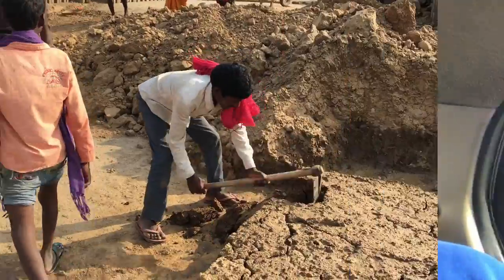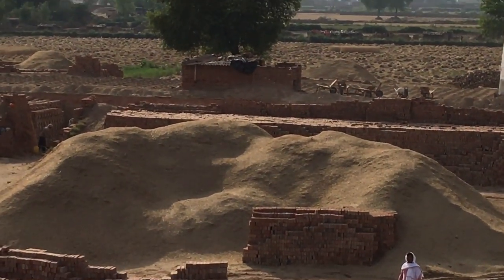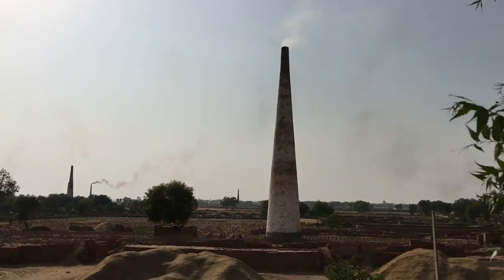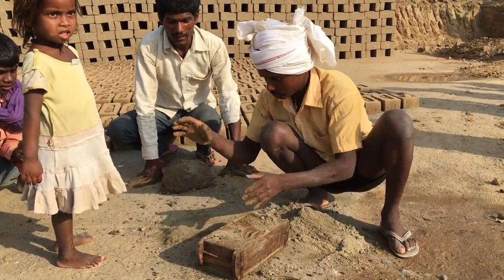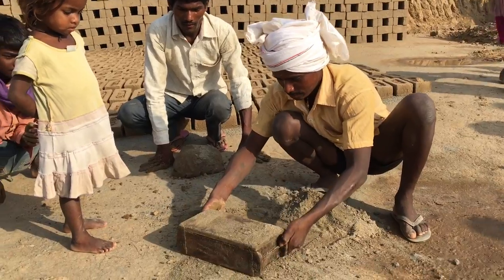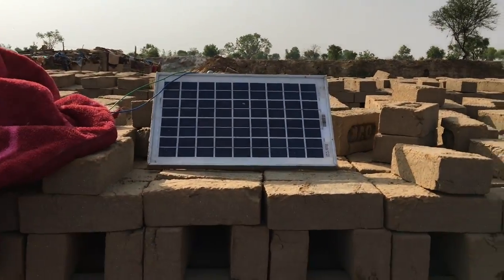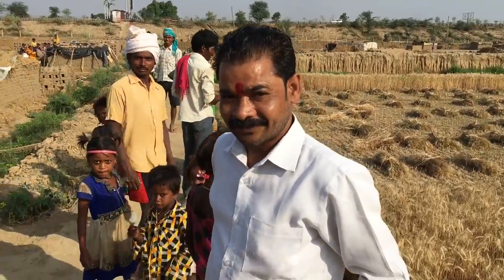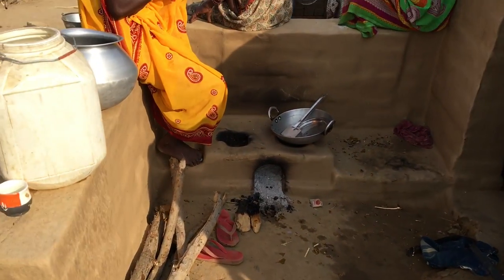Brick Making in India by Hand (Mud & Clay) in India Inside Worker's Homes - Teach a Man to Fish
teachaman2fish Video taken with a look inside the life of brick kiln workers in India.

I was traveling though India and saw an area that was loaded with kilns firing bricks.  This is a view into the manually intensive process of making hand made bricks out of mud in India.  It also shows how the workers live in their brick huts in the forming fields.